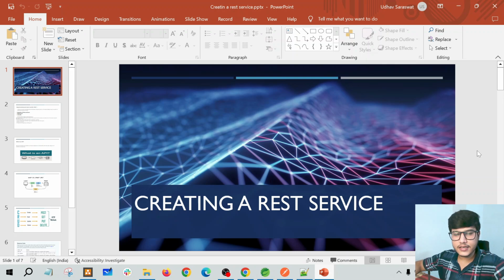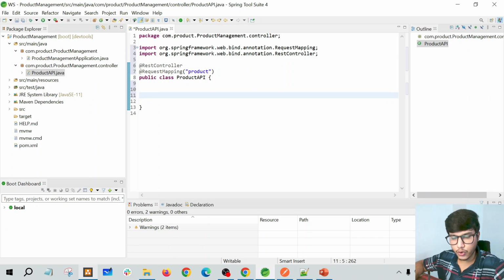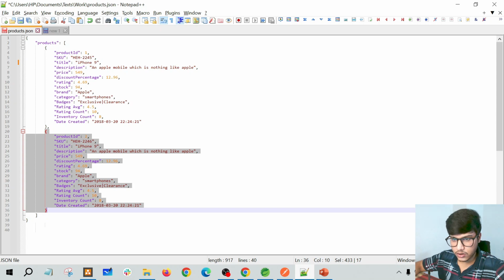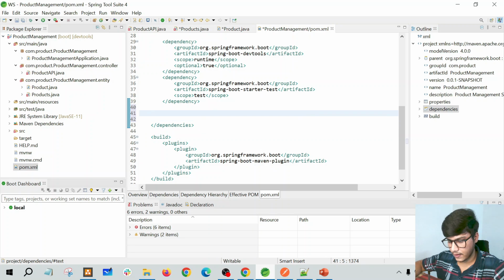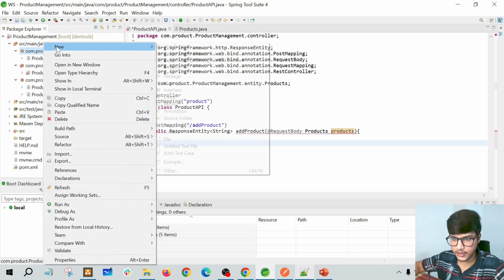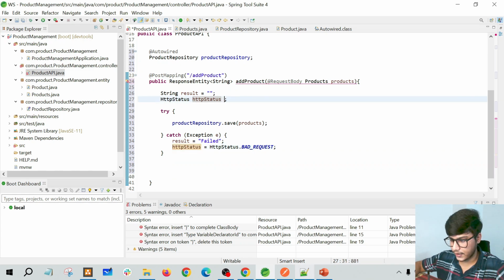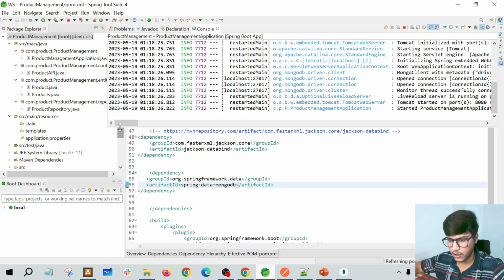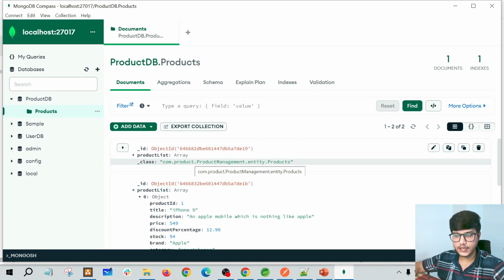POST API IN SPRINGBOOT | Product Management System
Hi Guys, today we will be creating a post API in springboot and saving the json data directly to Mongo DB, let's start.

Json used :-

 "products": [
   "productId": 1,
   "SKU": "HEH-2245",
   "title": "iPhone 9",
   "description": "An apple mobile which is nothing like apple",
   "price": 549,
   "discountPercentage": 12.96,
   "stock": 94,
   "brand": "Apple",
   "category": "smartphones",
   "badges": "Exclusive|Clearance",
   "avgRating": 4.5,
   "rating": 10,
   "inventoryCount": 8,
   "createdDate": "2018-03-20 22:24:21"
   "productId": 2,
   "SKU": "HEH-2245",
   "title": "iPhone 9",
   "price": 549,
   "discountPercentage": 12.96,
   "stock": 94,
   "brand": "Apple",
   "category": "smartphones",
   "badges": "Exclusive|Clearance",
   "avgRating": 4.5,
   "rating": 10,
   "inventoryCount": 8,
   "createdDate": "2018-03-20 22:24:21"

Entity :-

import com.fasterxml.jackson.annotation.JsonProperty;

public class ProductDTO {
    @JsonProperty("productId")
    private int productId;

    @JsonProperty("SKU")
    private String SKU;

    private String title;
    private String description;
    private double price;

    @JsonProperty("discountPercentage")
    private double discountPercentage;

    private double rating;
    private int stock;
    private String brand;
    private String category;
    private String Badges;

    @JsonProperty("Rating Avg")
    private double ratingAvg;

    @JsonProperty("Rating Count")
    private int ratingCount;

    @JsonProperty("Inventory Count")
    private int inventoryCount;

    @JsonProperty("Date Created")
    private String dateCreated;

    // Getters and setters (or lombok annotations) can be added here

Config :-

spring.data.mongodb.host=localhost
spring.data.mongodb.port=27017
spring.data.mongodb.database=baeldung
spring.data.mongodb.username=admin
spring.data.mongodb.password=password

whatisproductmanagement